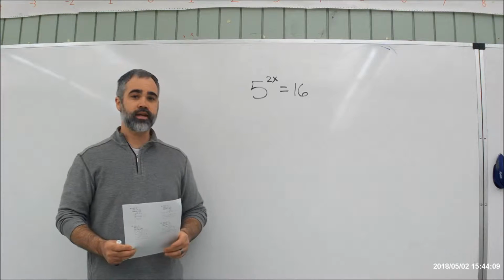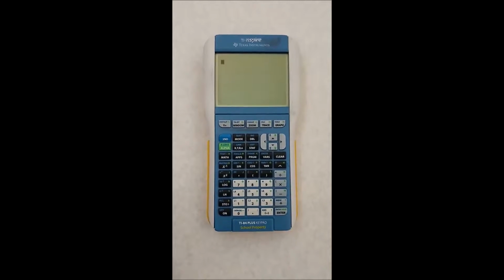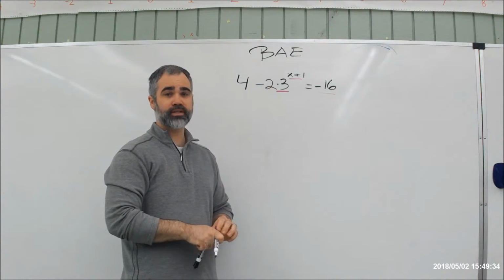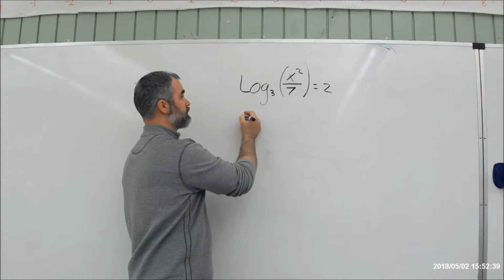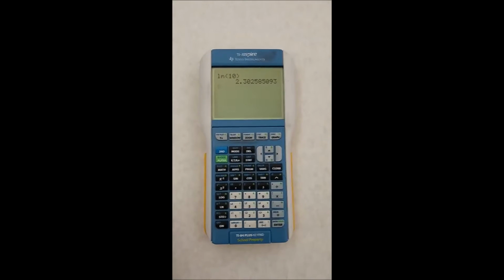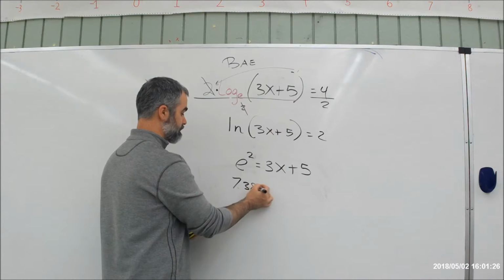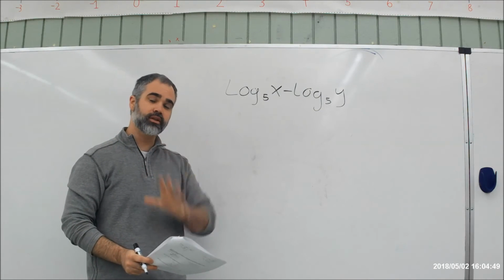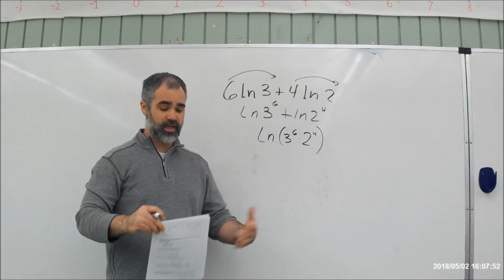Logs review for finals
Logs are just so BAE
Question #1:    0:50
Bonus Question (harder than #1): 5:33
Question #3:    8:40
Question #4:   11:14
Question #22: 15:37
Question #21: 17:32
Question #24: 19:58